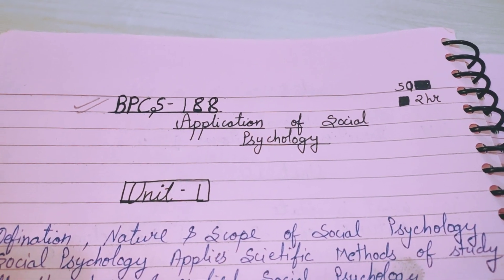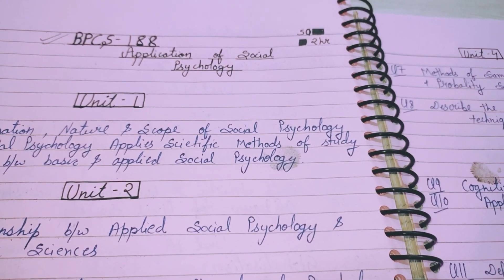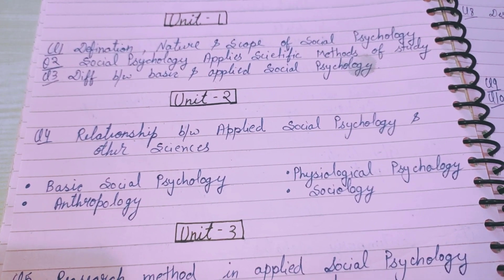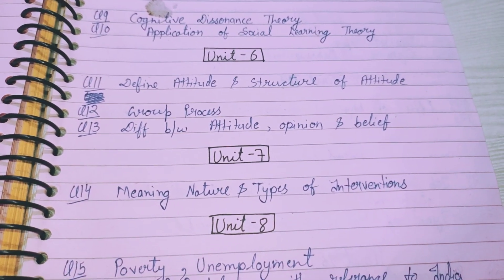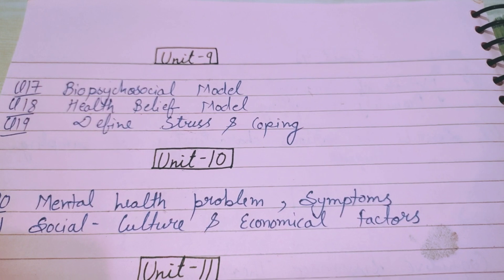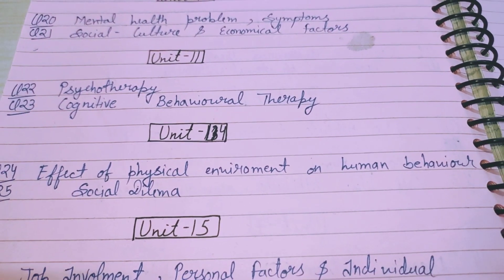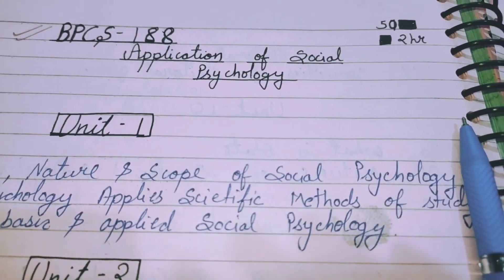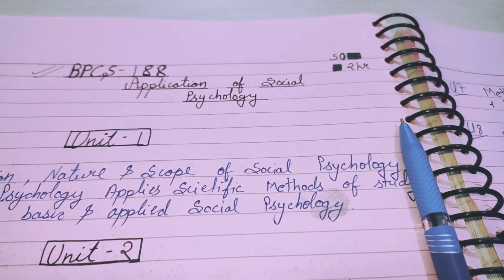BPCS-188 Important questions for exam Dec 2020//Previous year question paper of bpca188